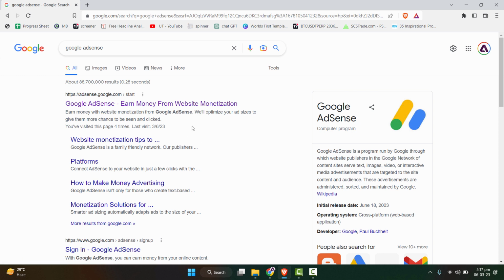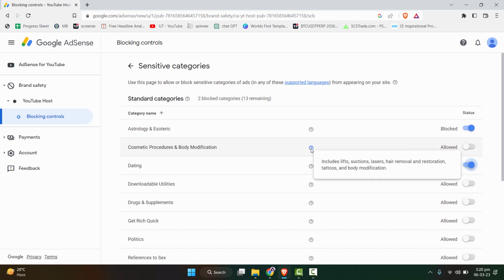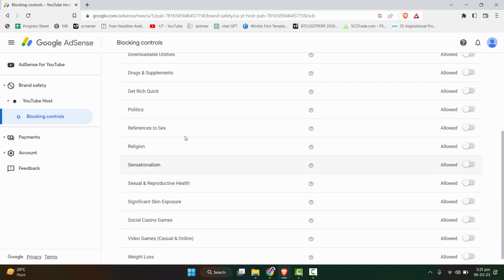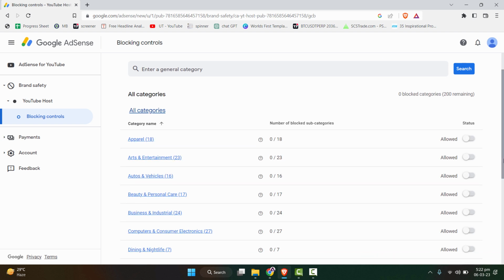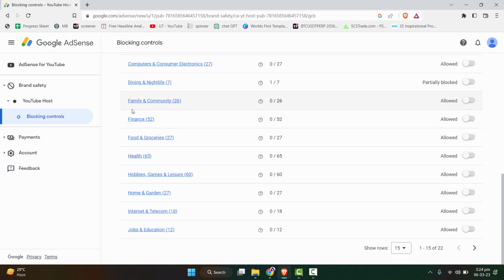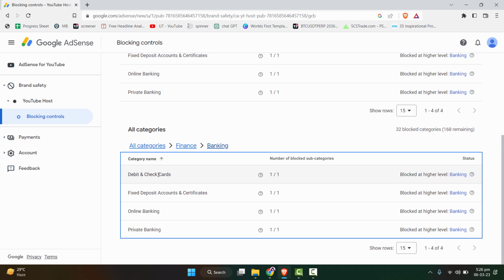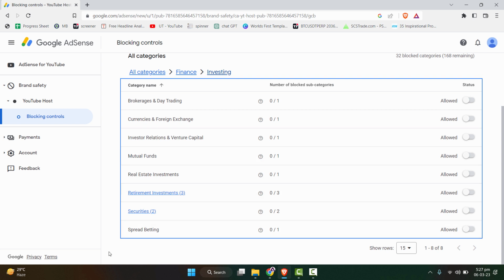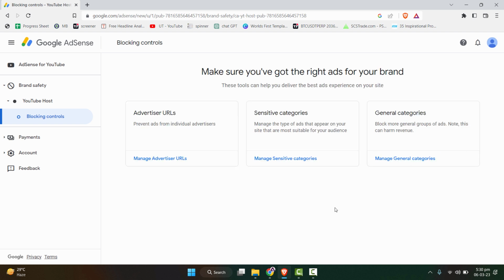How to Make Your Youtube Income Halal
Assalamu Alaikum everyone!

In this video, we will be discussing an important topic for Muslim viewers on YouTube - How to block haram ads on YouTube.

As we all know, advertisements play a big role in YouTube revenue for creators, but unfortunately, many ads may promote haram products or services, which can be offensive to some viewers.

In this video, we will be exploring various ways to block haram ads on YouTube, including:

Enabling Restricted Mode on YouTube to filter out inappropriate content
Using ad blockers or extensions to block ads based on keywords
Reporting inappropriate ads to YouTube and providing feedback
We will also be discussing the importance of taking control of the content that we consume and ensuring that our viewing experience aligns with Islamic values.

Overall, this video aims to provide practical tips and advice for Muslim viewers on how to block haram ads on YouTube, while also emphasizing the importance of being mindful of the content we consume.